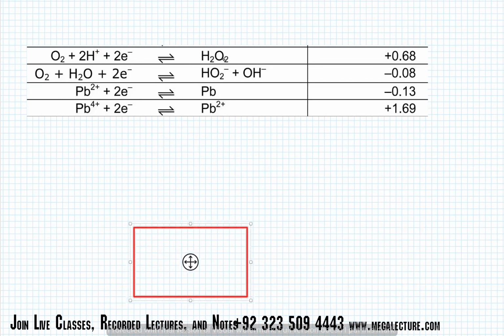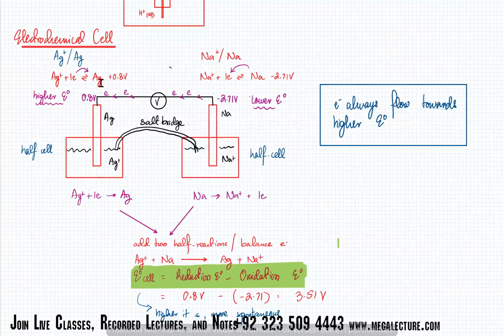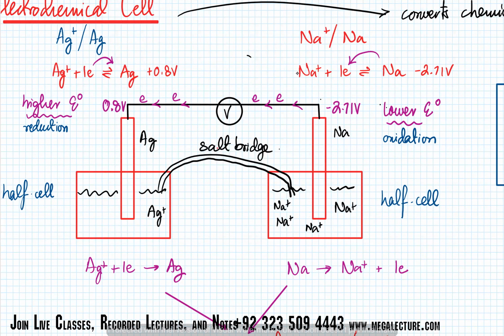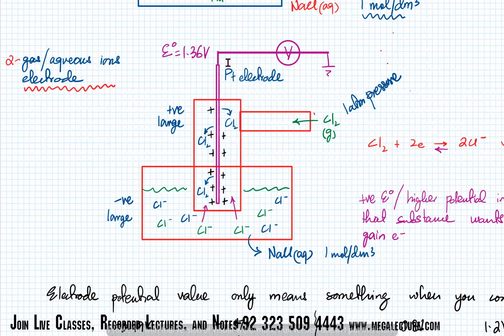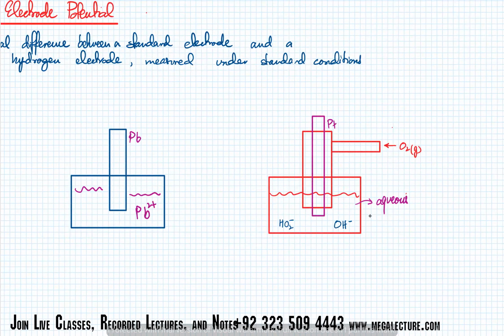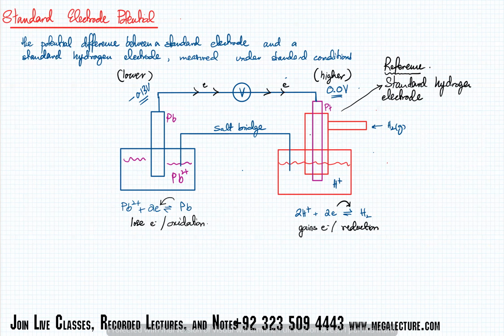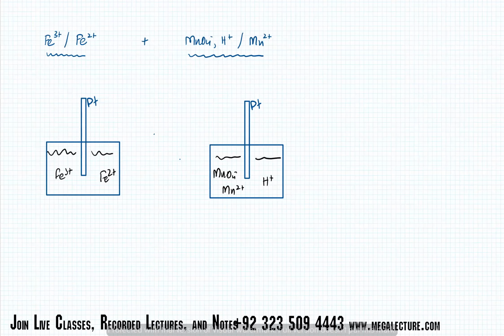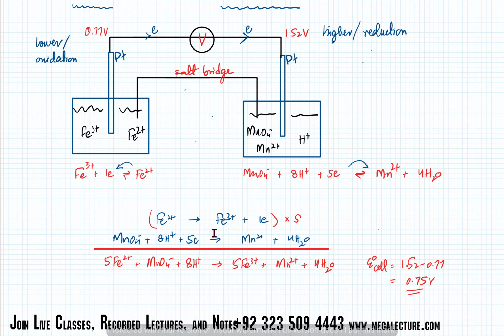13 Jul 2023 - A2 Chemistry - Electrochemistry - Electrode Potential - Electrochemical Cell